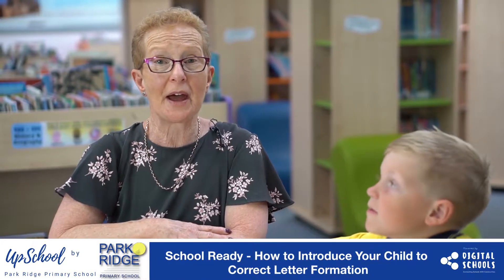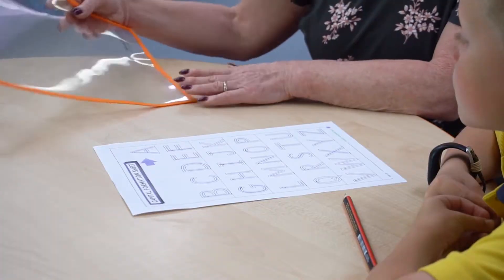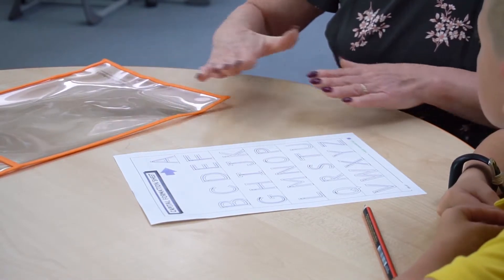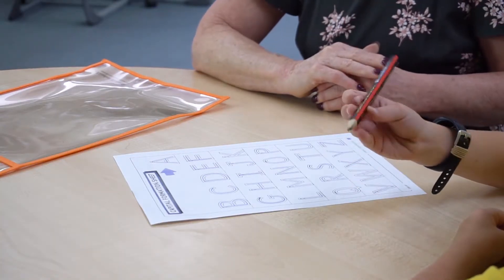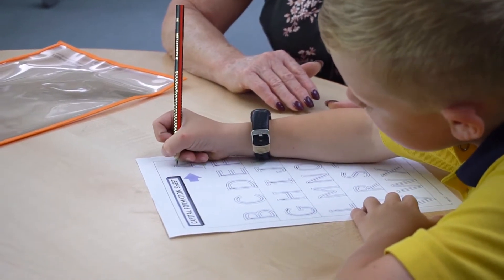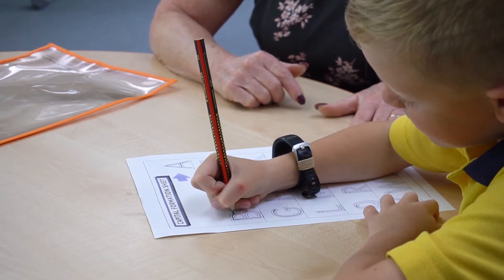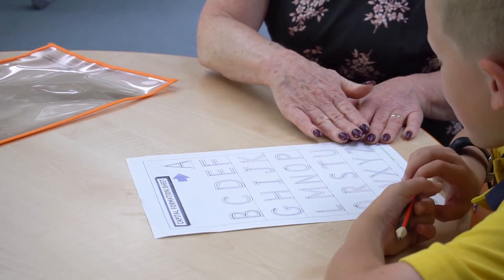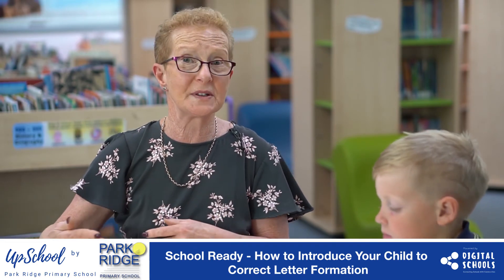School Ready - How to Introduce Your Child to Correct Letter Formation